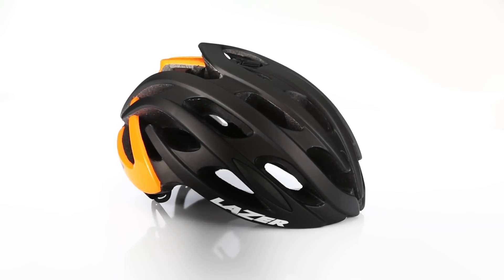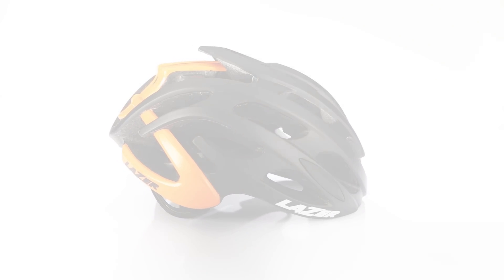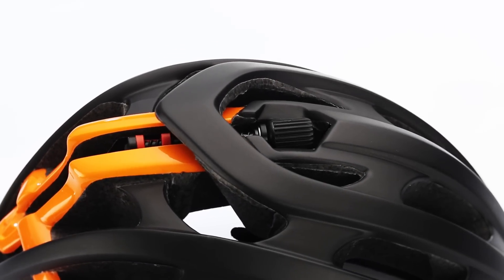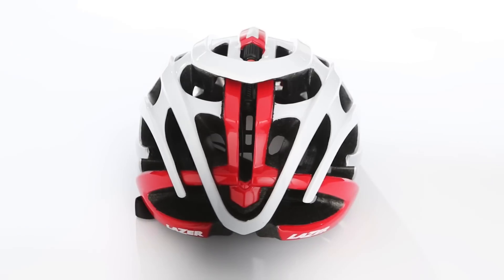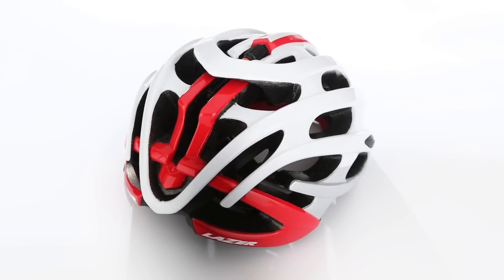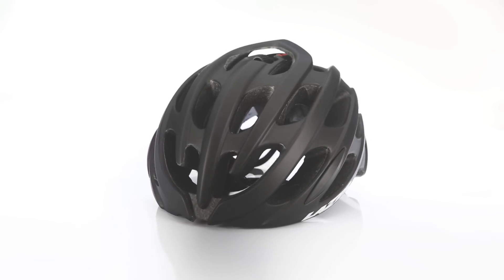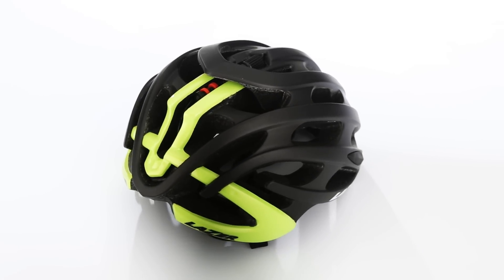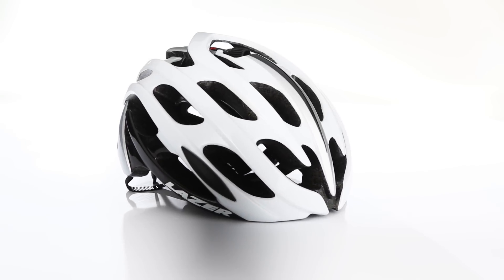Lazer Blade Road Bicycle Helmet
Dripping with the same style and class of our top end Z1 helmet, the Blade helmet combines great looks with high performance.

This is the helmet you wear on your weekend rides and your daily commutes. Its narrow shape combined with the Advanced Rollsys® retention system provides an excellent fit and great adjustability. It has 22 vents to keep you cool and the weight is kept down to make sure you can fly down the road in comfort.

TECHNOLOGIES
FIT SYSTEM: ARS Advanced Rollsys® retention system
CONSTRUCTION: In-Mold
VENTILATION: 22 Vents
WEIGHT: 240 g (M)
CERTIFICATION: CE - CPSC - AS
SIZES: S / M / L